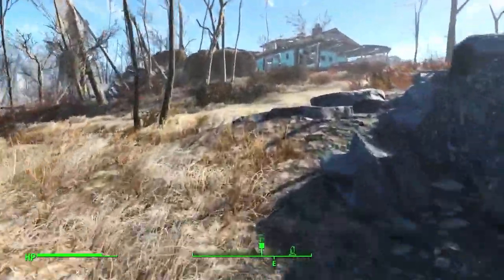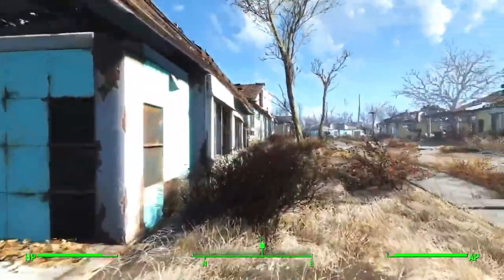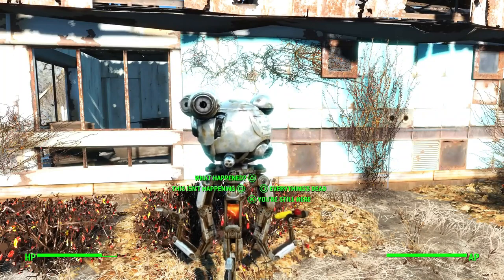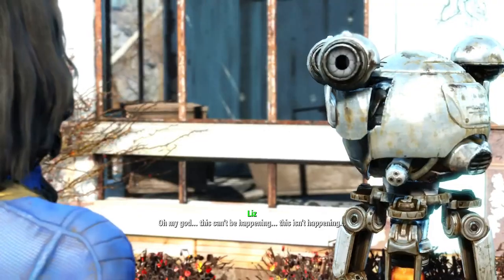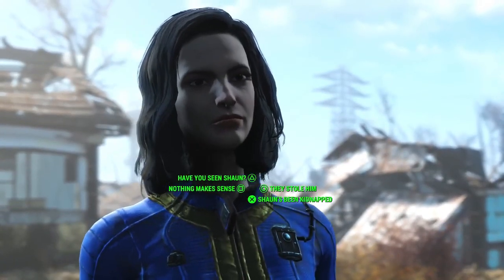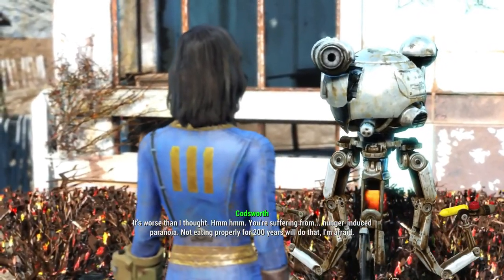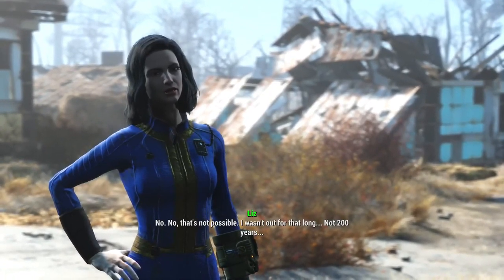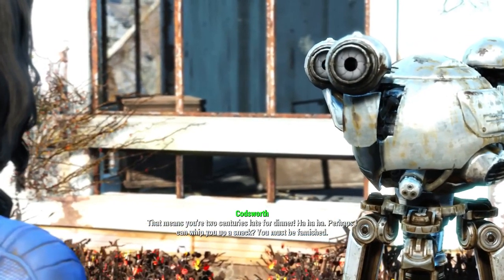Fallout 4 Next-Gen Update: Free Enhancements & Enclave Returns!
Discover what's new in the massive free update for Fallout 4, now optimized for next-gen consoles and PC! Join us as we dive into the exciting enhancements including native next-gen support, performance boosts up to 60 FPS, quality mode enhancements, and stability fixes. We’ll also explore the thrilling new content from the Creation Club, featuring the return of the Enclave with new quests, armor, and weaponry. Whether you're on PS5, Xbox Series X|S, or PC, there's something for every Fallout fan.